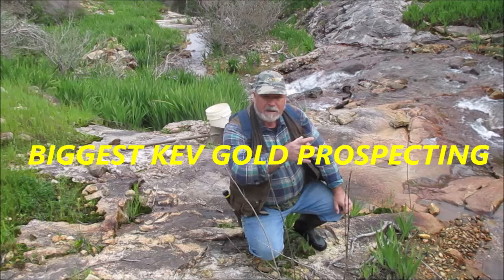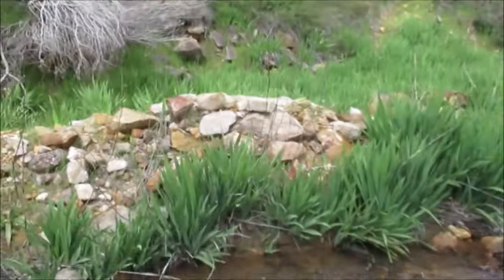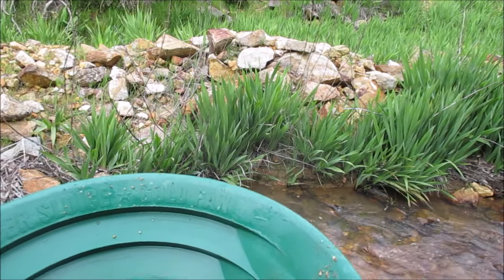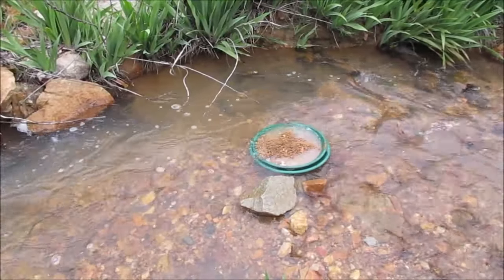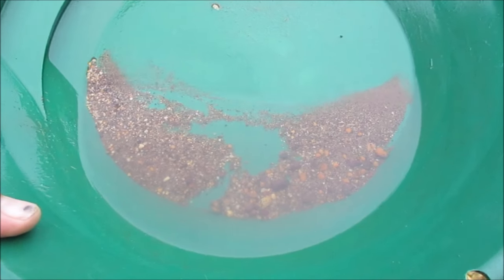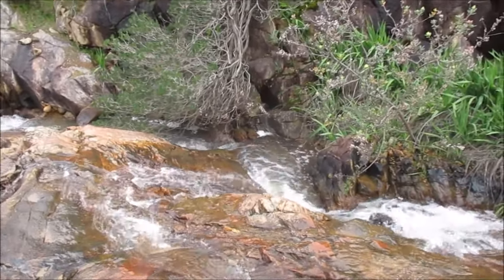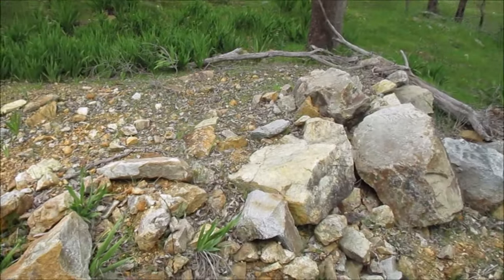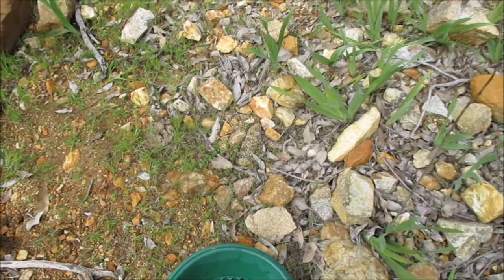PANNING A CREEK FOR GOLD 2024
Panning a creek in search of Gold, South Western Australia 2024
BIGGEST KEV GOLD PROSPECTING